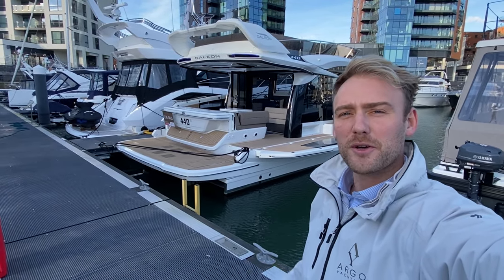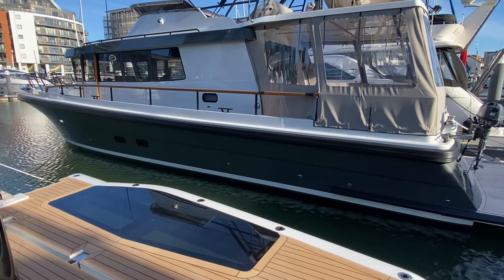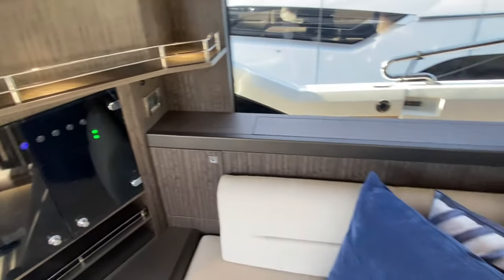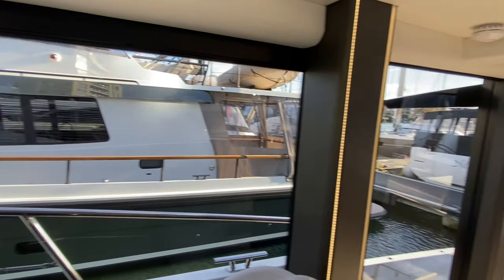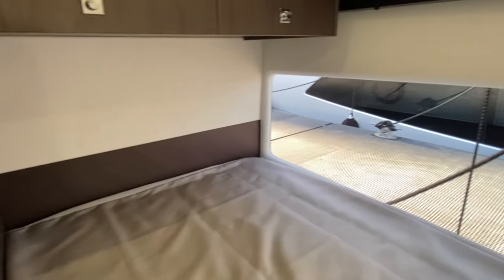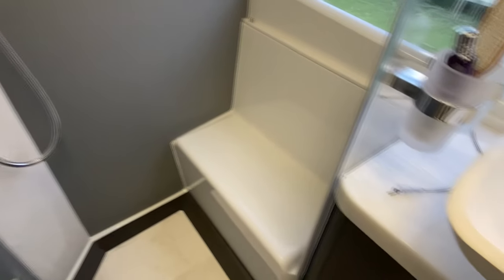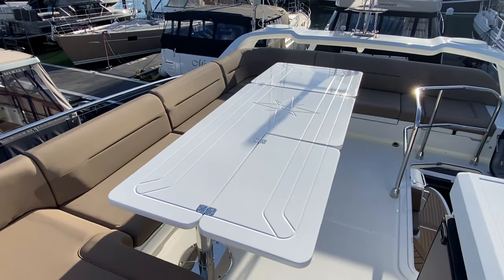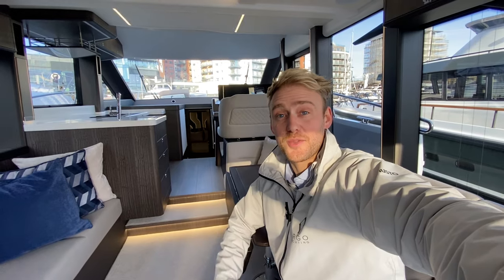Galeon 440 Fly | Flybridge Yacht Tour by a Professional Yacht Broker | Now Available in the UK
Take a tour with Yacht Broker Charles Wilkinson, of the Galeon 440 Flybridge yacht, to see all its features up close, including the 3 cabins for up to 6 guests, and the abundance of living space.

Argo Yachting are the official dealers for Galeon Yachts in the UK, Balearic Islands, Portugal & German Baltic Coast. All currently available Galeon Yachts can be viewed in person at our dealer locations.

You can find the full specifications of this Galeon 440 Fly on our website, and make an enquiry to view or own one yourself

00:00 - Intro
00:23 - Exterior
02:53 - Main Deck
06:42 - Lower Deck/Cabins
10:41 - Bulwark
11:07 - Bow
11:56 - Flybridge
13:37 - Engine Bay
14:32 - Outro